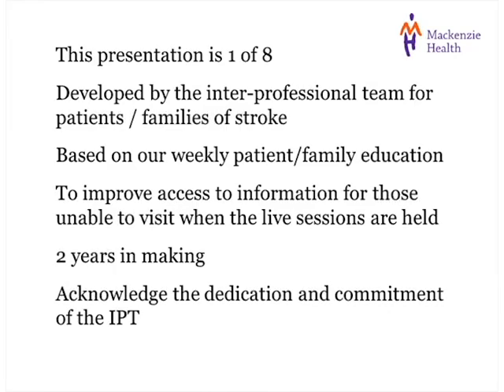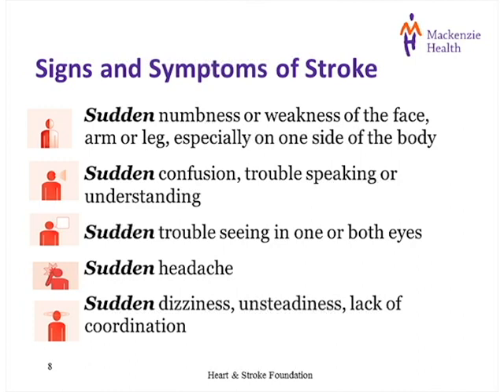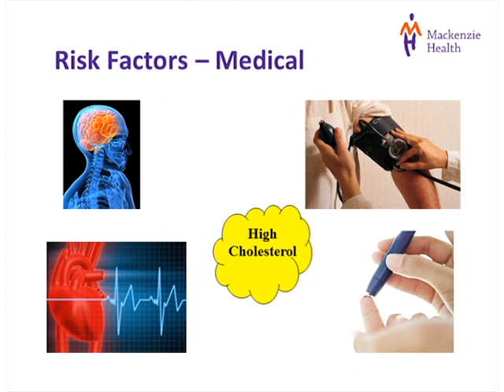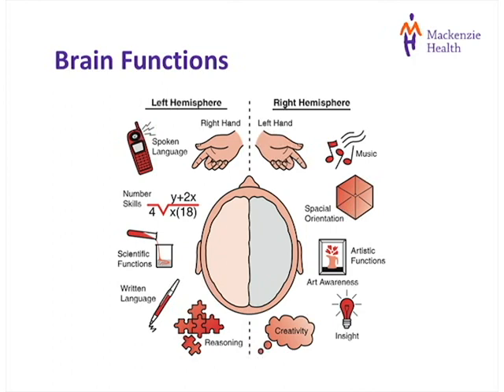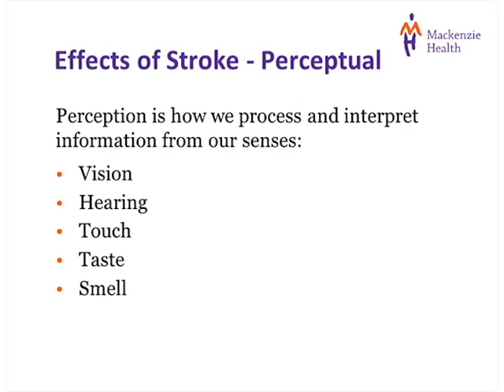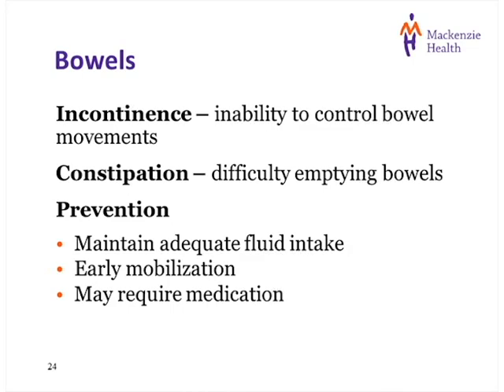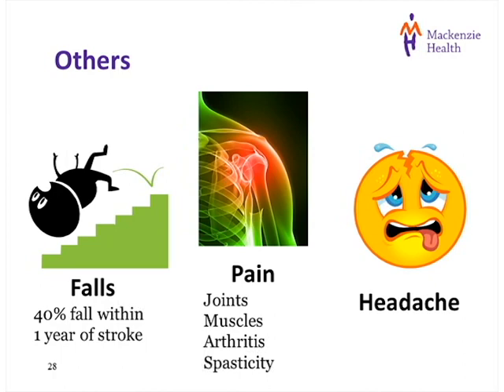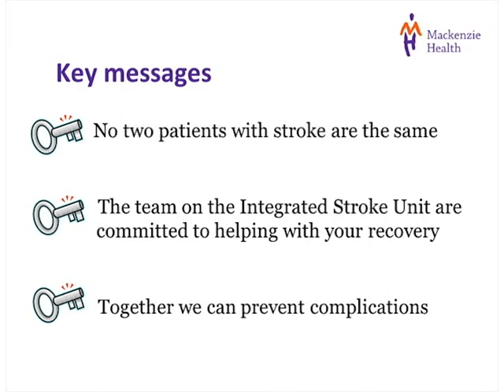Stroke Education - Causes and Effects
This video covers the following topics: "What is a stroke?", "Signs and Symptoms of Stroke", "Risk Factors", "Effects of Stroke", "Preventing Complications" and "Recovery"